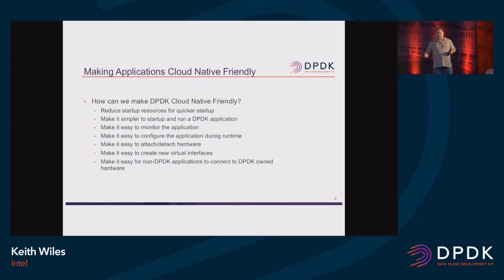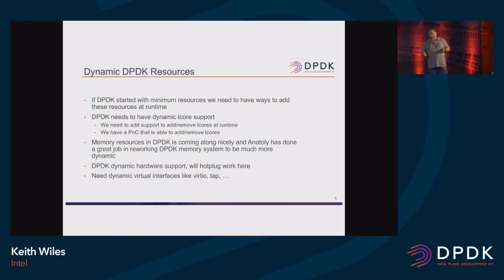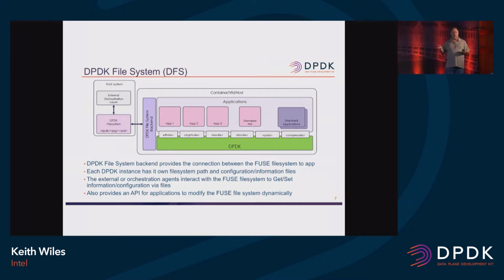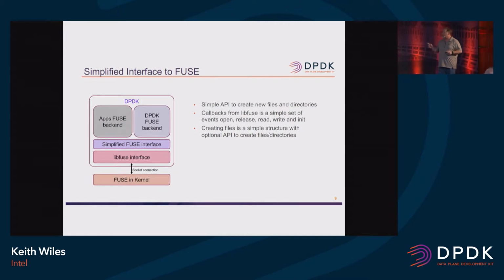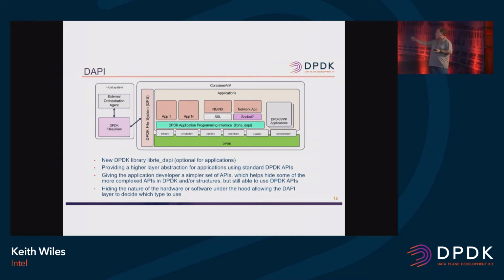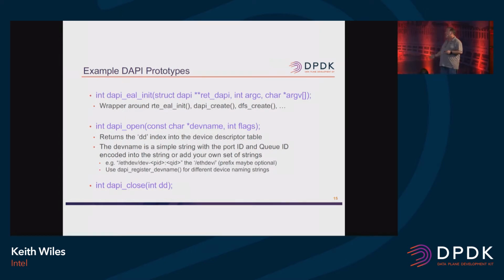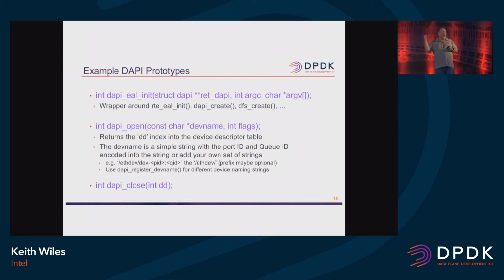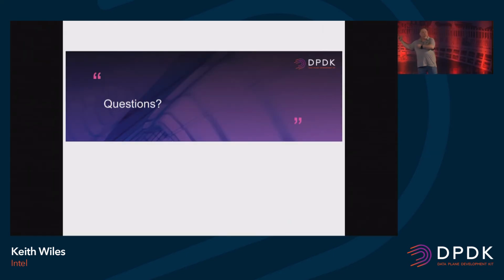Supporting Cloud Native with DPDK and Containers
Presenter: Keith Wiles